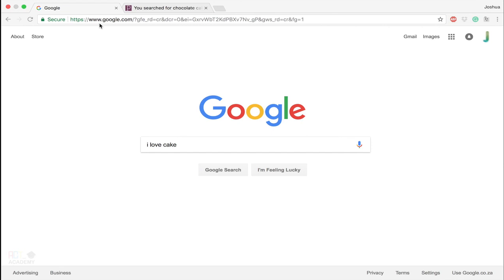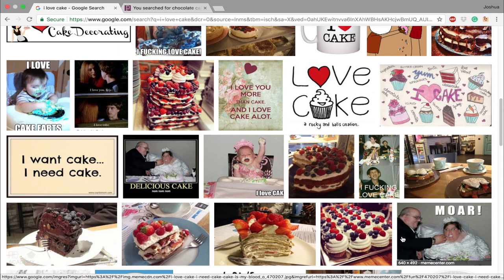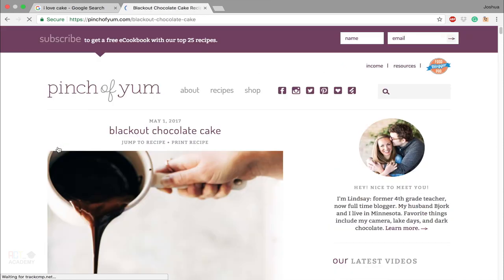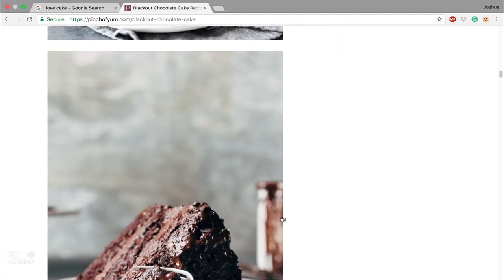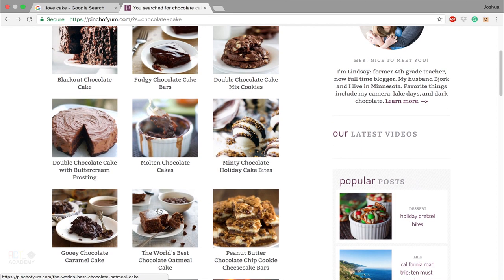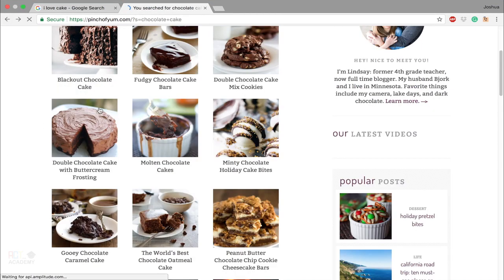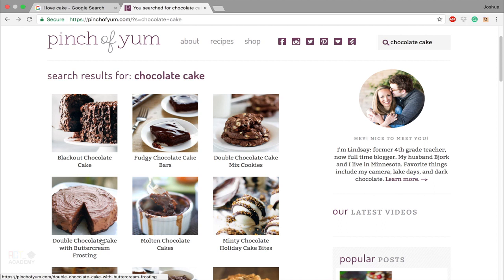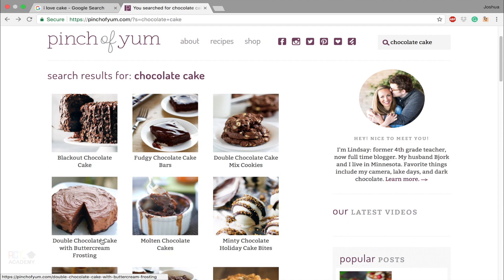12 Choosing a website and theme